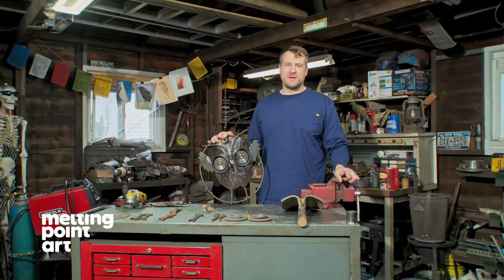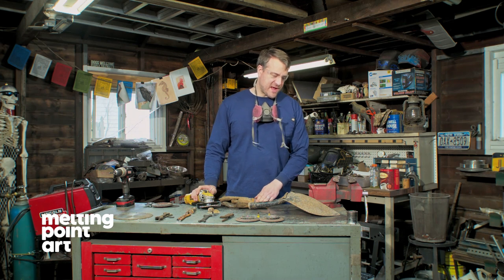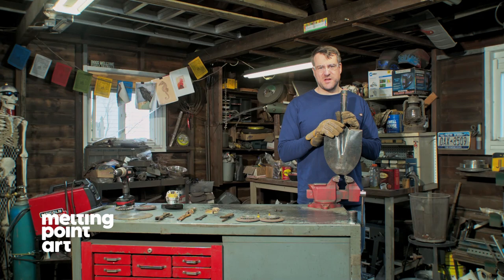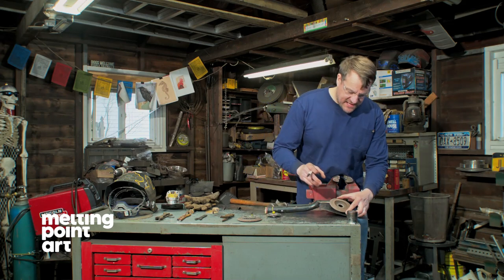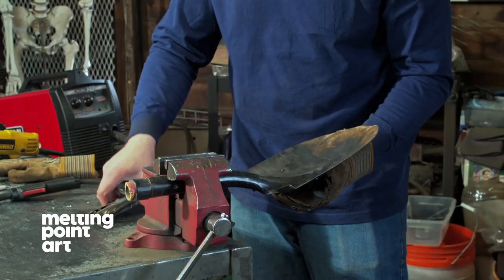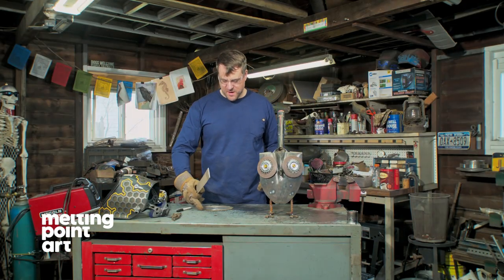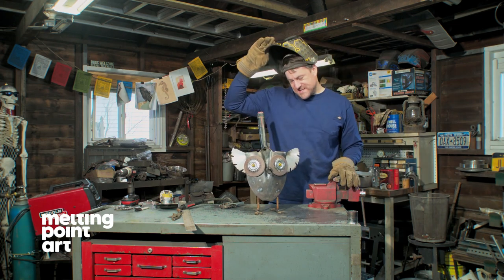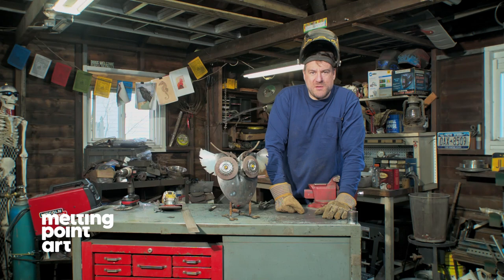Melting Point Art's How-to Make Scrap Metal Shovel Owl Welded Art Project Featuring Matt Retzlaff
Matt features one of his crowd favorites for a Melting Point Art featured tutorial, SCRAP METAL SHOVE OWL. Join Matt as he shows how to bring reclaimed scrap metal to life in this latest collaboration.
Matt is an award-winning scrap metal artist out of Springville, NY. His creations have been gallery displayed and sold all over the world. Find out more about Matt at mattretzlaff.com and meltingpointart.com.